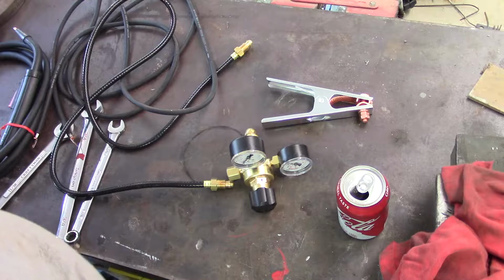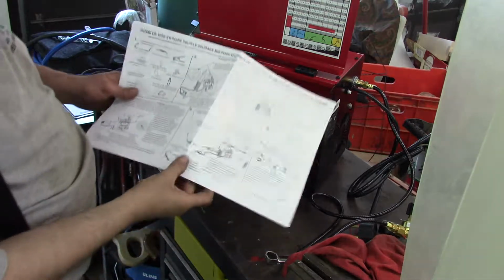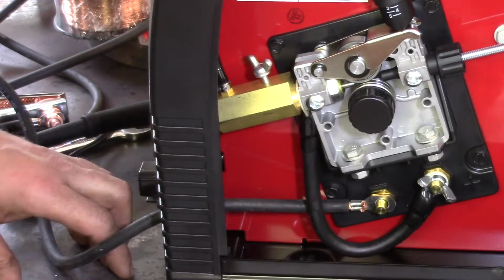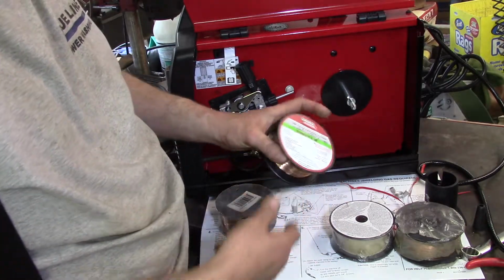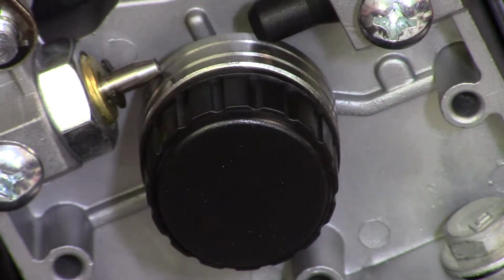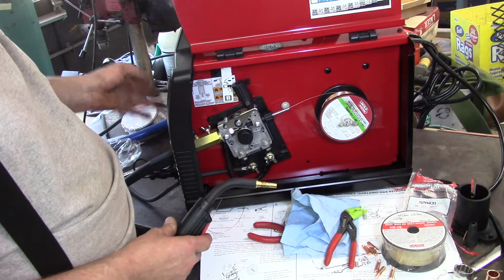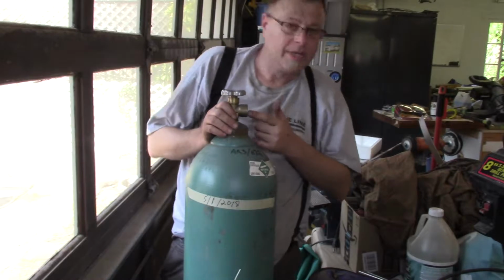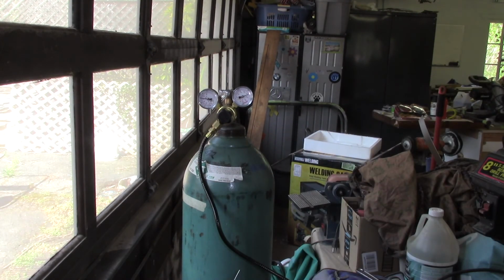lincoln MIG 180 HD assembly